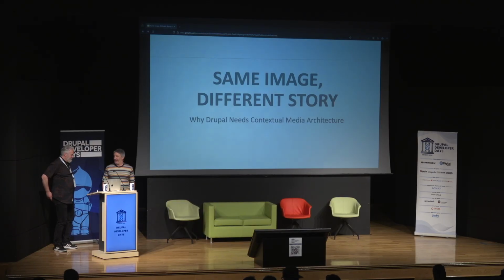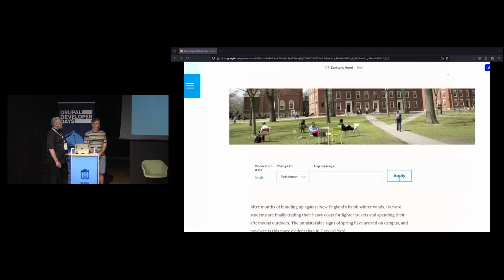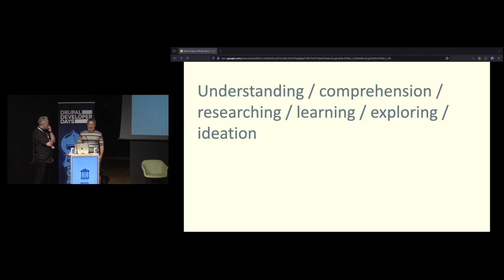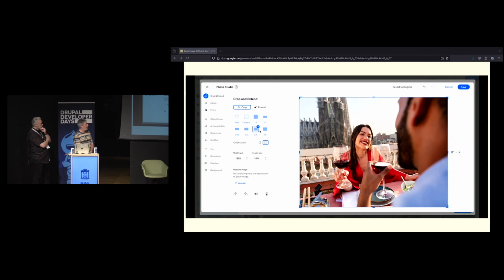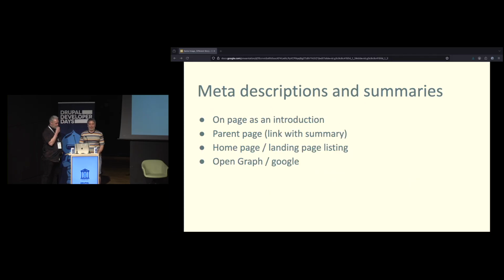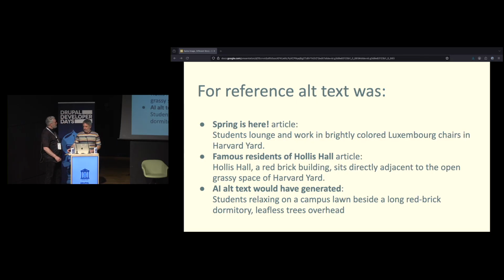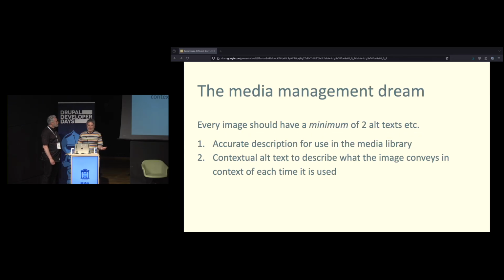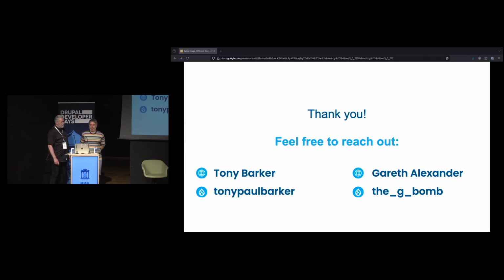Same Image, Different Story: Why Drupal Needs Contextual Architecture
Gareth Alexander - Tony Barker

Every Drupal site faces a hidden architectural problem that forces bad editorial decisions and undermines accessibility efforts.

This session exposes fundamental architectural gaps.

But the good news is, there is a solution.